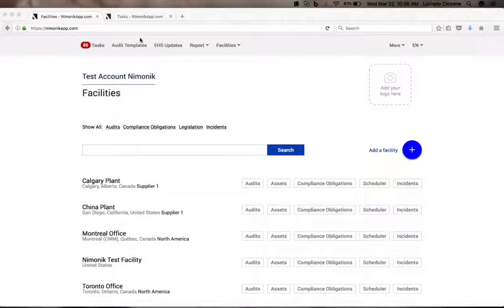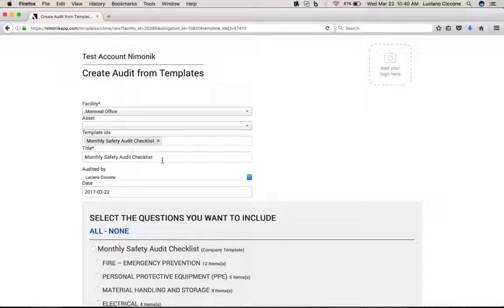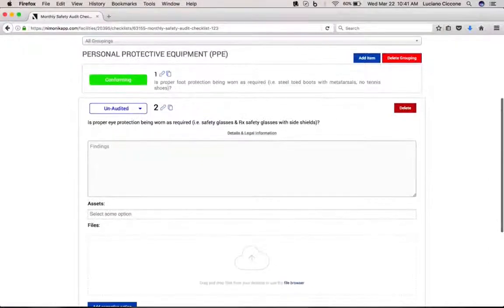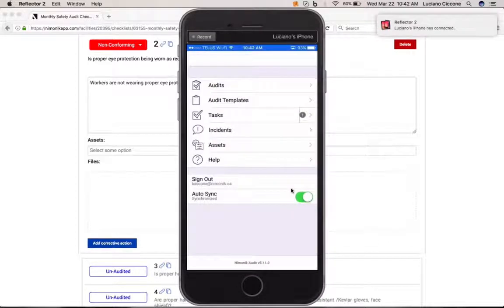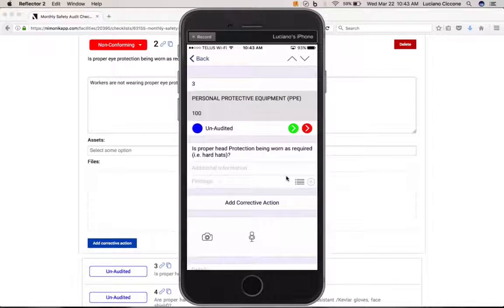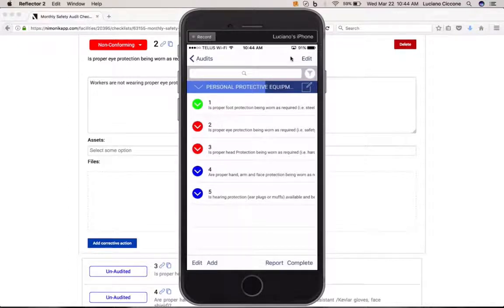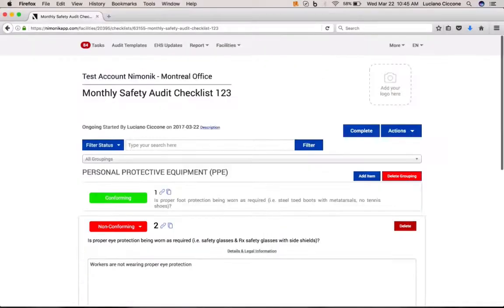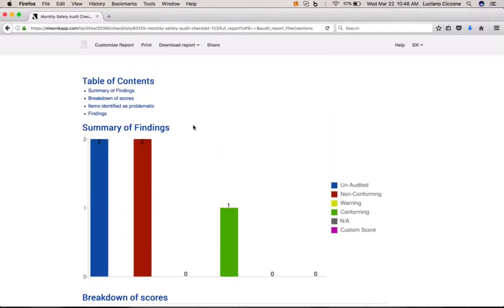5.8 Create and Complete an Audit from an Audit Template